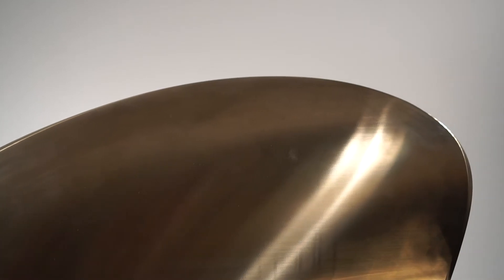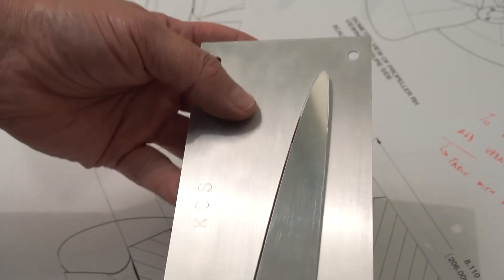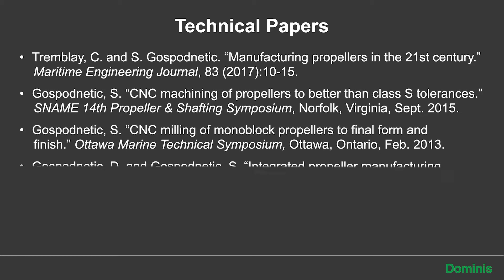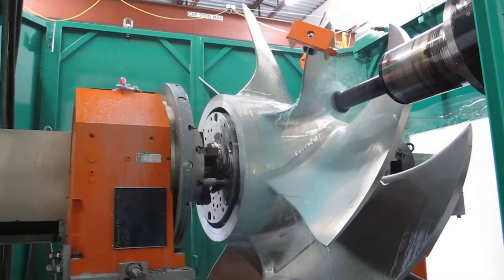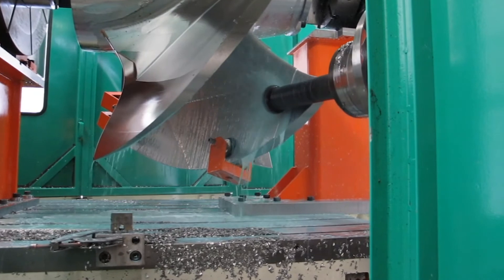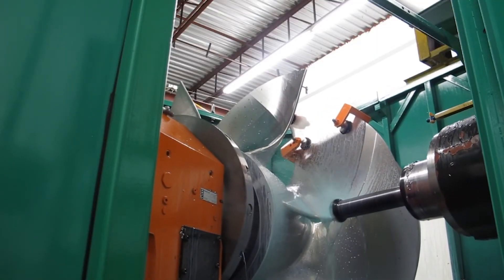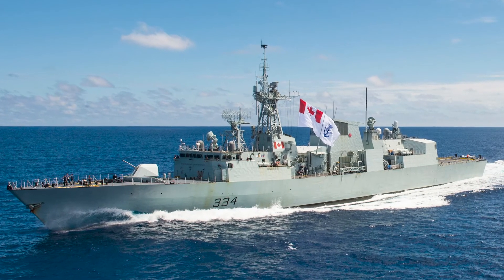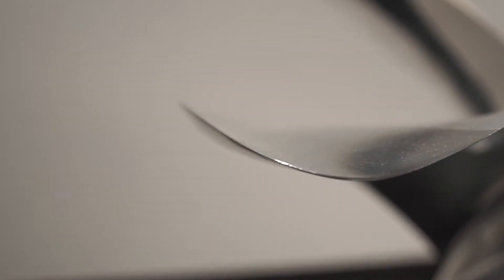Dominis Engineering: CNC Milling of Propellers to "Final Form and Finish"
Currently, leading edges of every propeller are finish machined by hand grinding. Hand grinding a messy art whose accuracy is measured with feeler gauges, eyeballs and templates. Dominis Engineering has developed a proprietary process to CNC machine propellers to “final form and finish”, thus eliminating grinding from the manufacturing process.

We are proud to announce our selection as a 2020 TechConnect Defense Innovation Awardee. The annual TechConnect Defense Innovation Awards recognizes the top 15% of submitted Challenge technologies as ranked by the Selection Committee. To learn more about the Virtual Defense TechConnect Summit and Expo, one of the most well-attended defense events of the year,